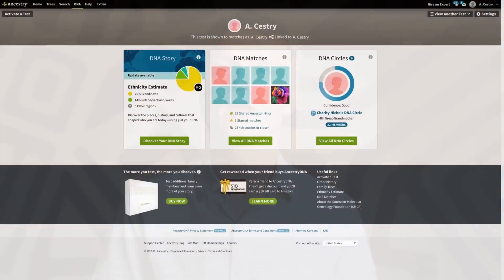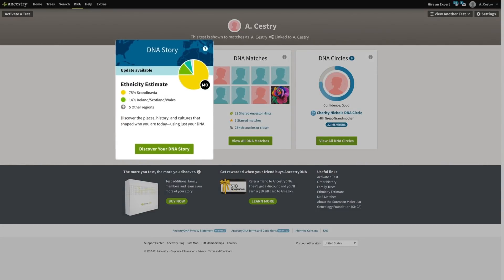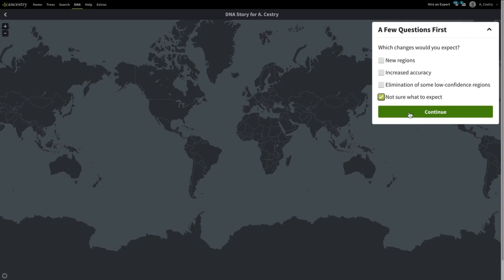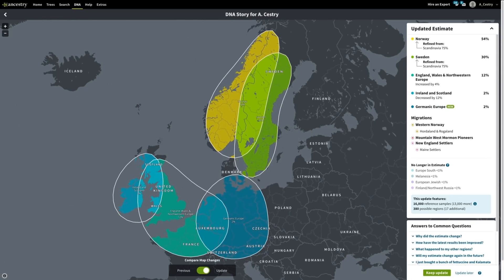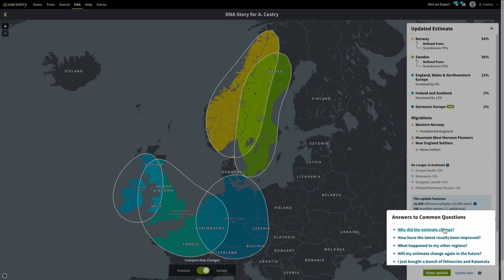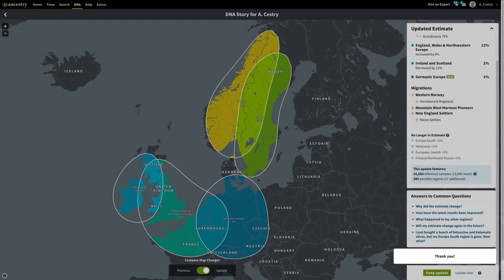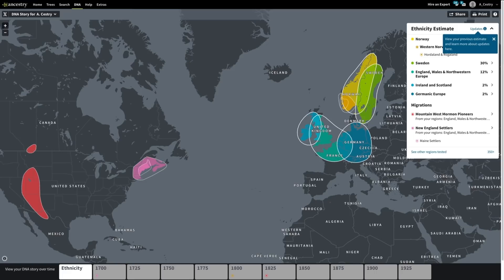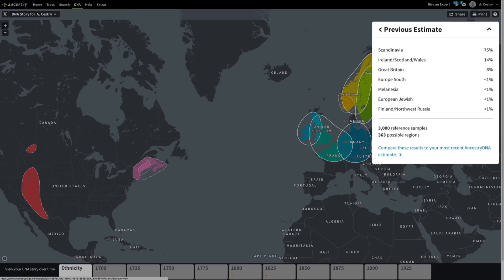AncestryDNA | Accessing Your Next-Generation Ethnicity Estimate | Ancestry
Ready to see your more precise AncestryDNA results? Barry Starr from the Ancestry science team walks you through the simple steps to explore your new ethnicity estimate. Learn how to compare your new update to your previous results, find answers to common questions, and more.